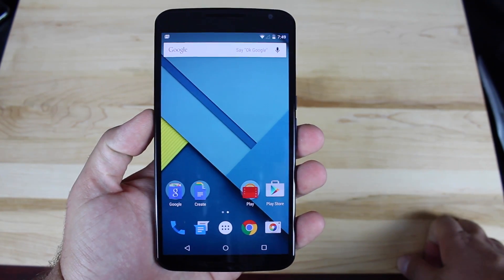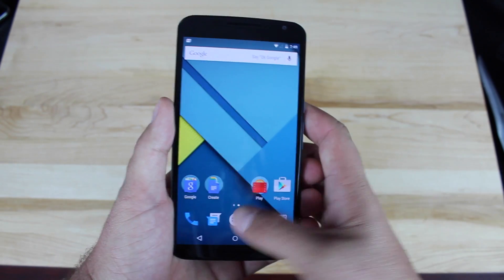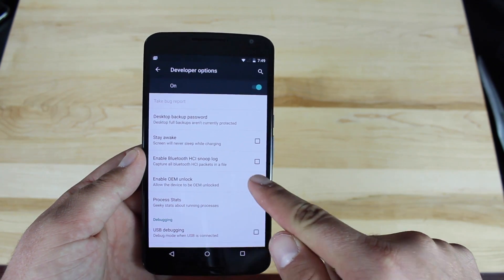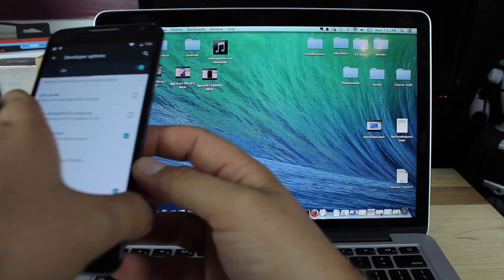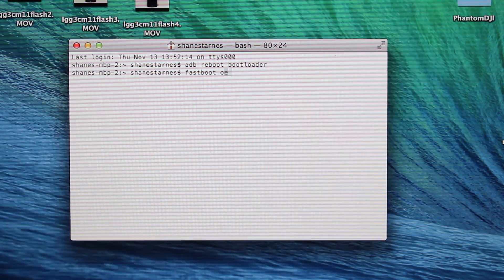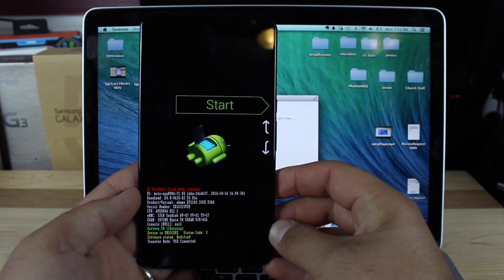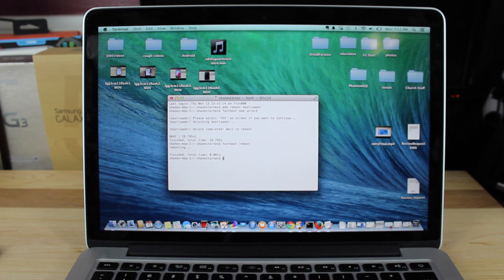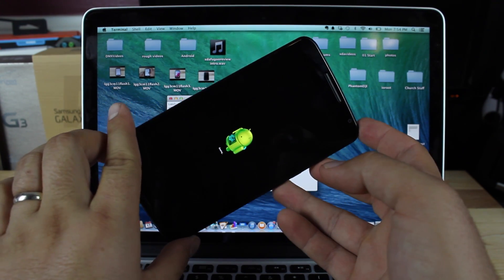How To Unlock Google Motorola Nexus 6 Bootloader